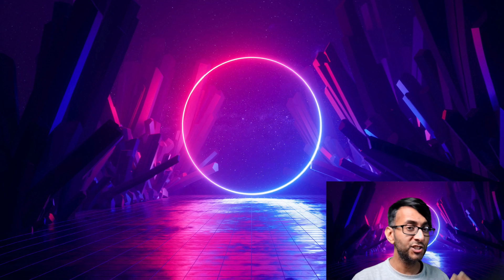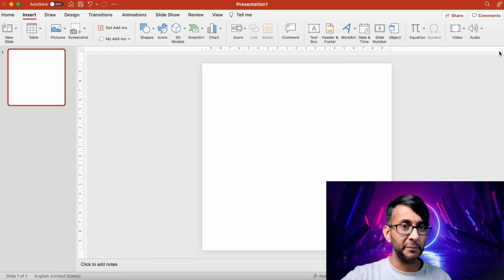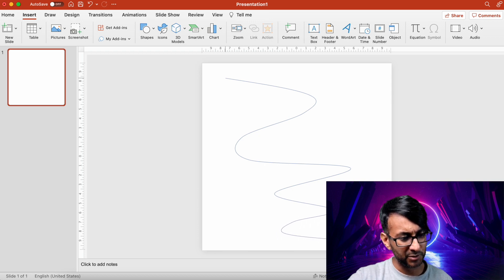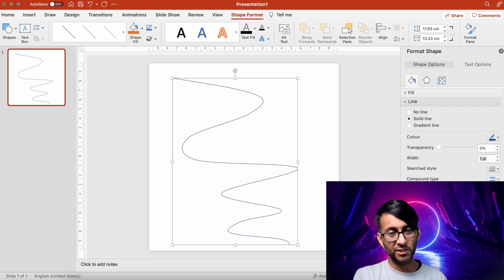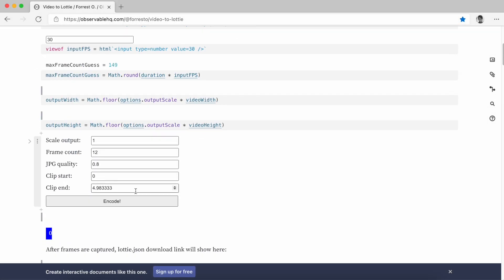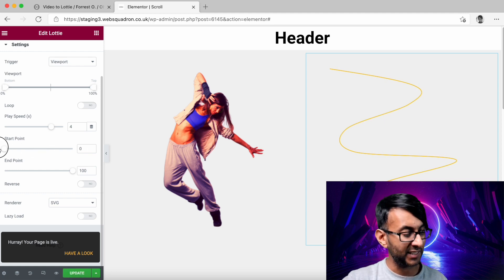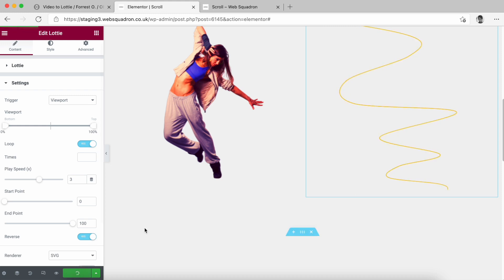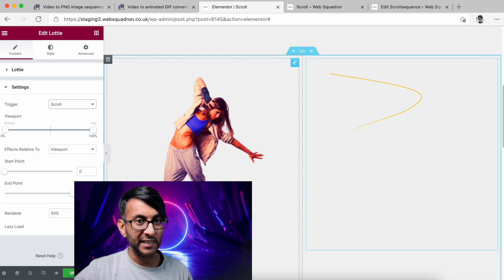Elementor - Create an Animated Lottie Squiggly Curled Line that reveals as you scroll up and down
Expanding on a previous video, I'll be using PowerPoint Animation and a MP4 to Lottie Converter to create an Animated Lottie Squiggly Curled Line that reveals as you scroll up and down